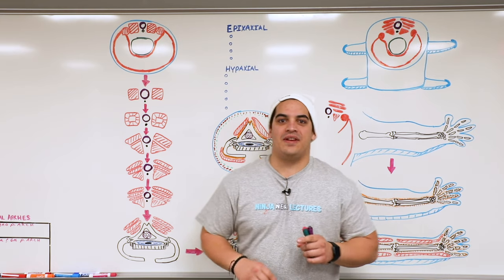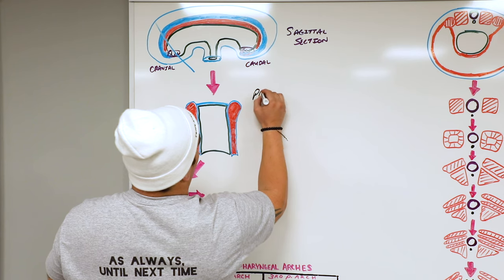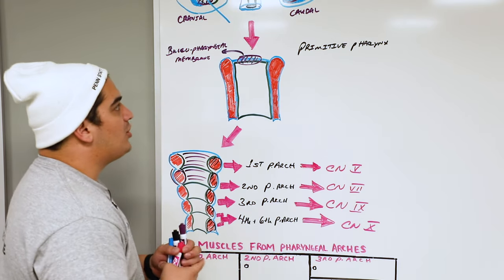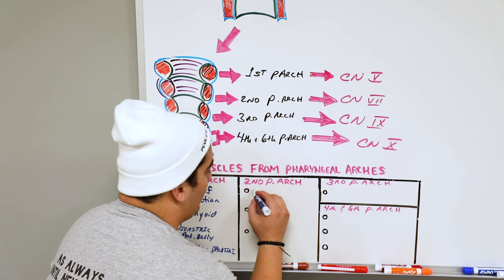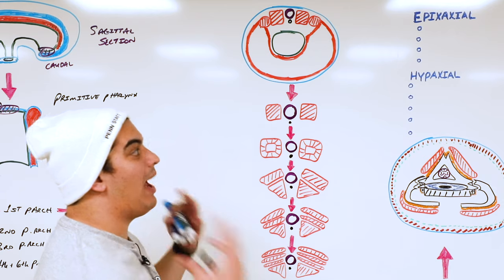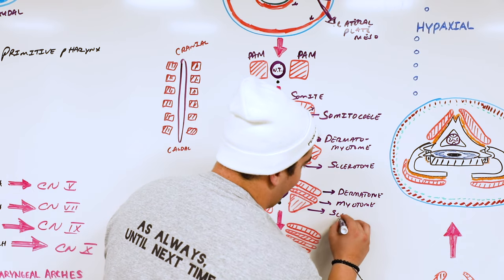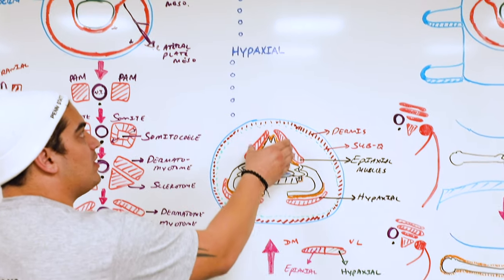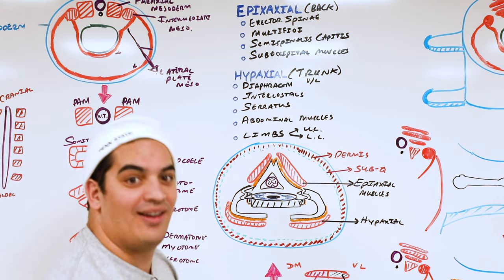Embryology | Development of Muscular System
Ninja Nerds!

In this lecture Professor Zach Murphy will be teaching you about the the embryology and development of the muscular system. These will include the muscles of the axial and appendicular skeleton. We hope you enjoy this lecture and be sure to support us below!